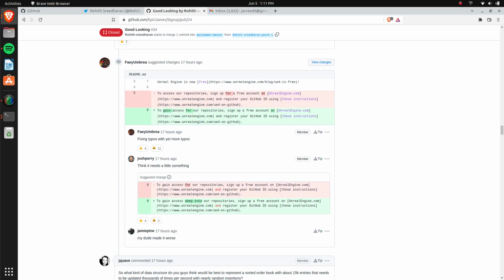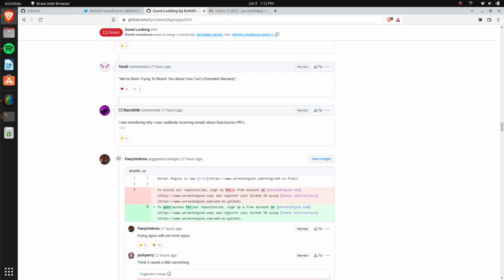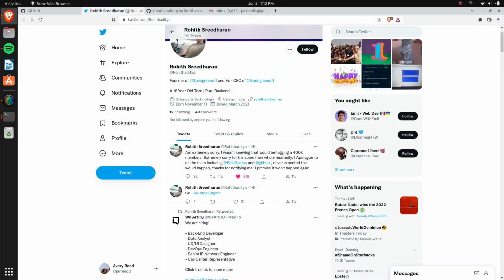EpicGames Github Pull Request sent to 400k devs?!